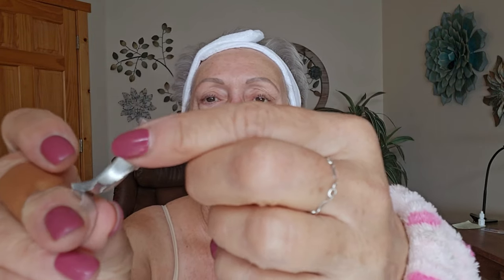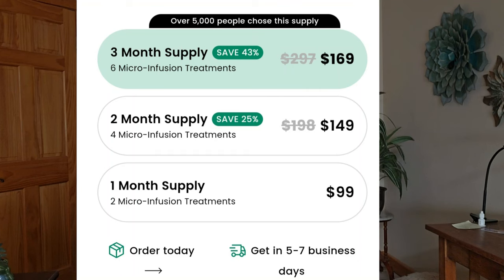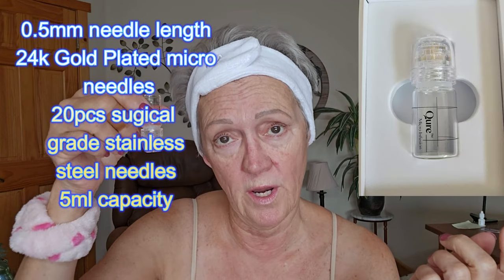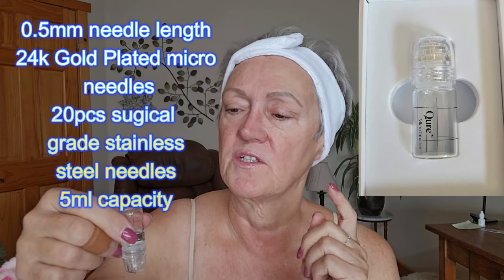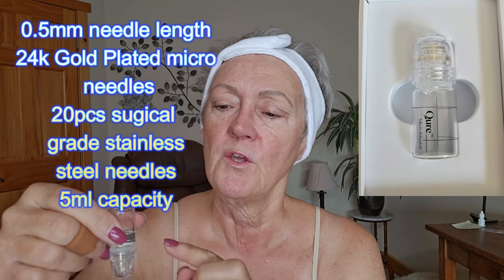How to get radiant, plump & glowing skin in under 10 minutes!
Hey beautiful ladies, I was a microneedling virgin until today!
This system made it super easy and safe for a do it at-home procedure with only 24 hour minimum downtime.  Please stay to the end for the RESULTS!

TODAY'S PRODUCTS:
QURE Micro-infusion Facial System:

Unique Links:
NIRA Precision Laser: